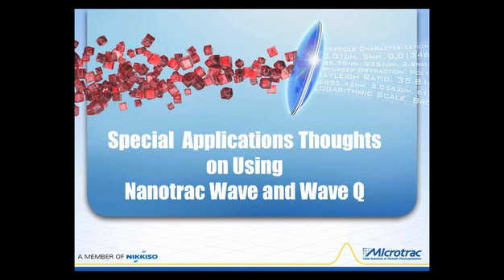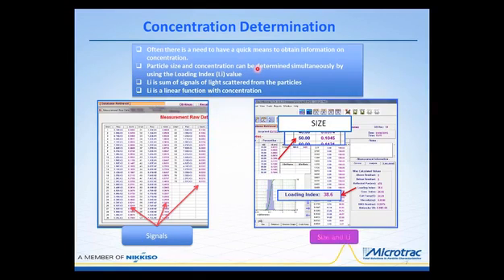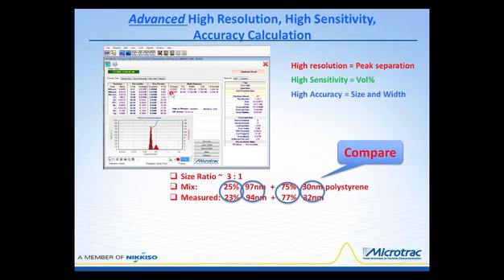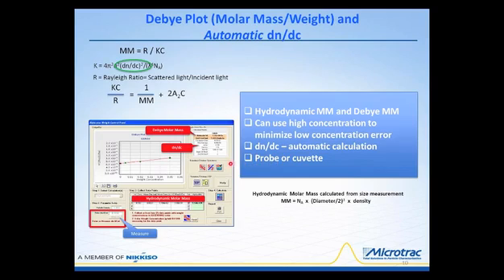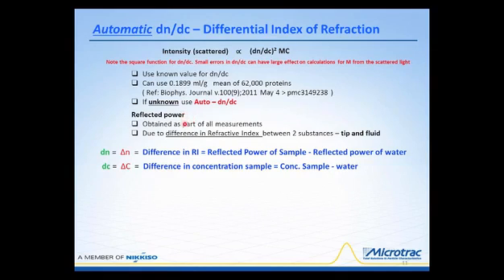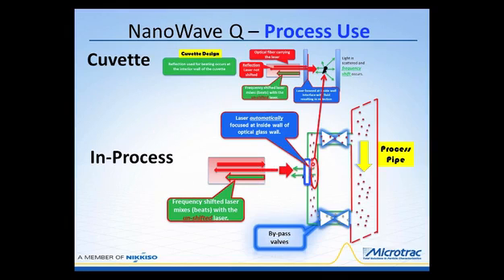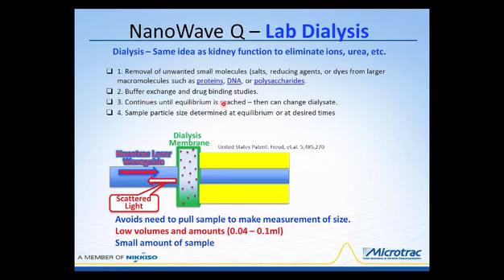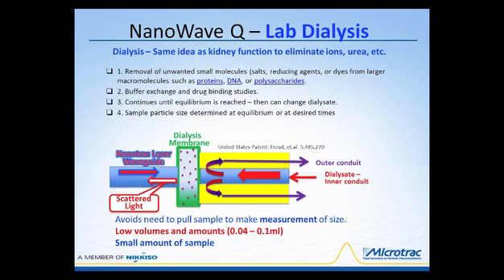Microtrac - Dynamic Light Scattering Analyzer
This is not your ordinary dynamic light scattering analyzer. Presented by Dr. Phil Plantz, the Director of Applications and Training at Microtrac.